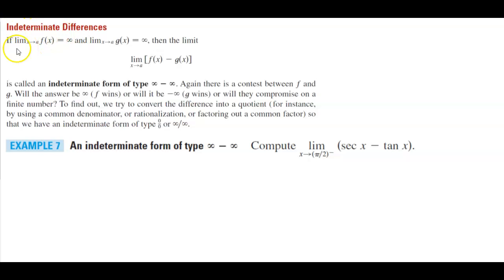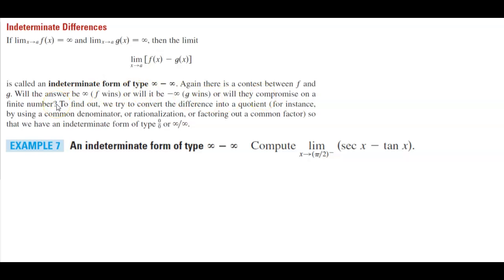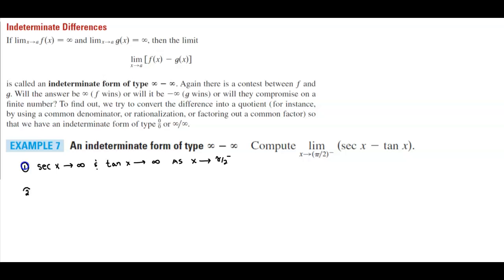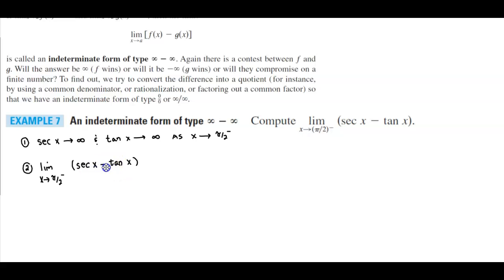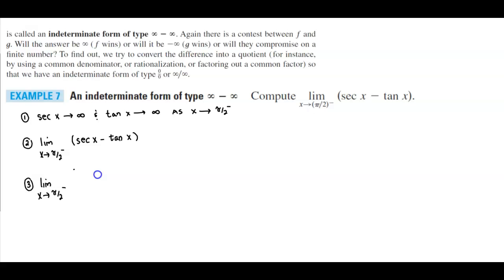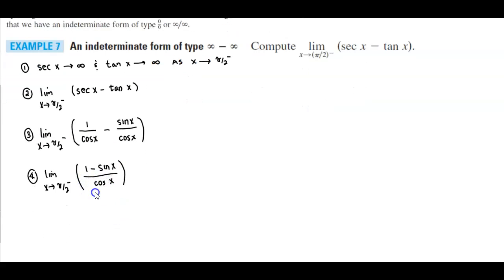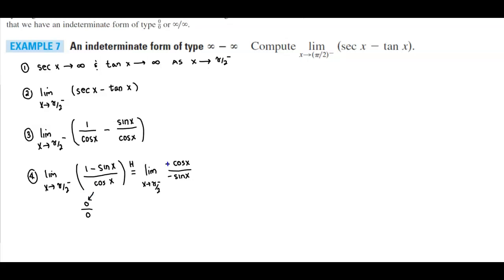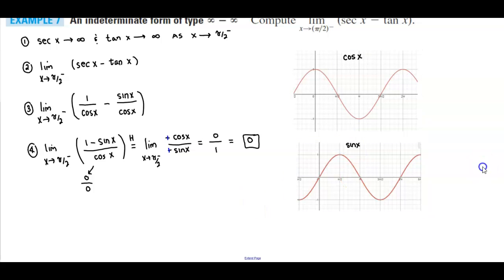Math 1A 4.5 Example 7 An indeterminate form of type ∞ - ∞